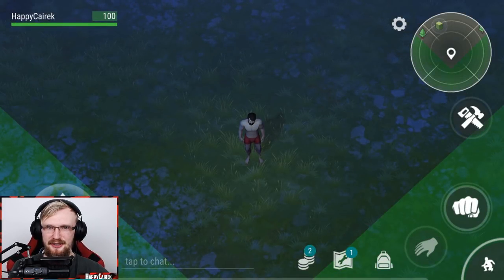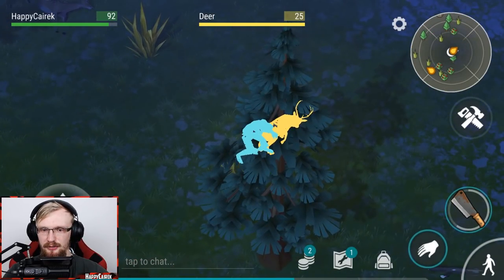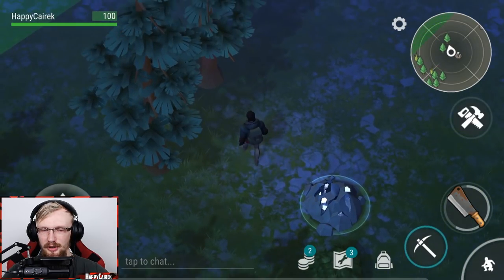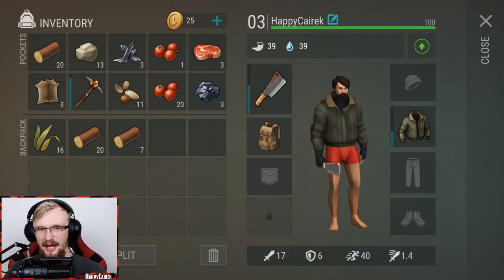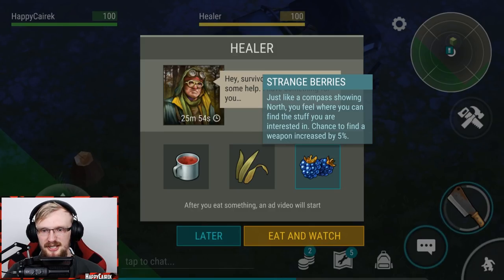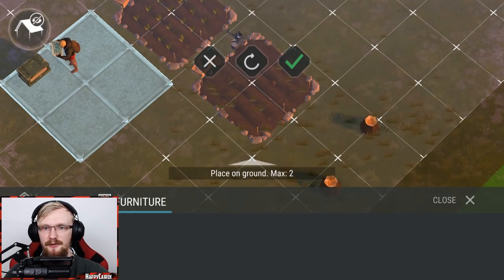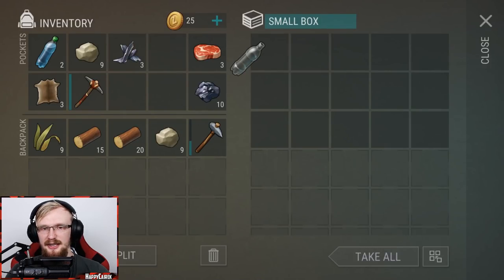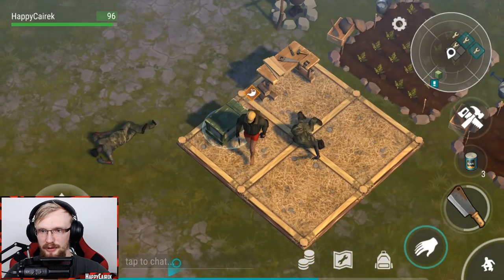TIPS FOR BEGINNERS GUIDE (2018) | Last Day on Earth: Survival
Welcome to Last Day on Earth: Survival Tips and Tricks For Beginners (Guide) Noob to Pro. In these series you will learn everything you need to know on how to play LDoE without a problem.

✔️ Streaming Schedule:
Every Day Twice a Day at
10 AM CET
3 PM CET